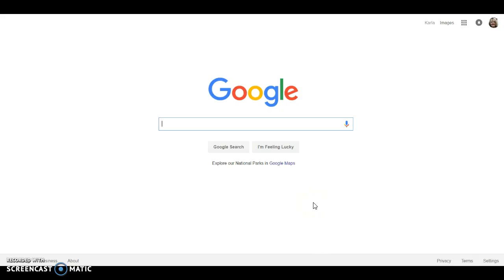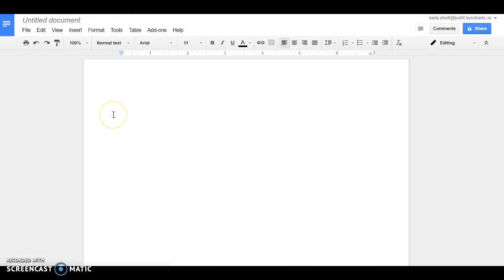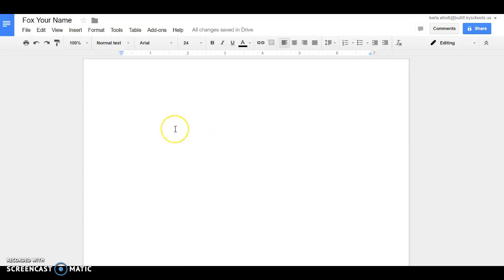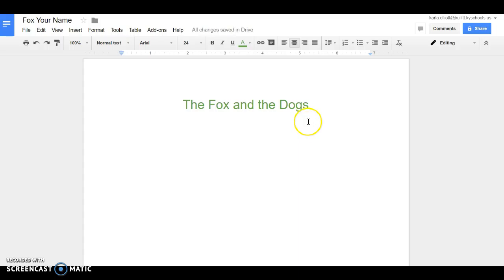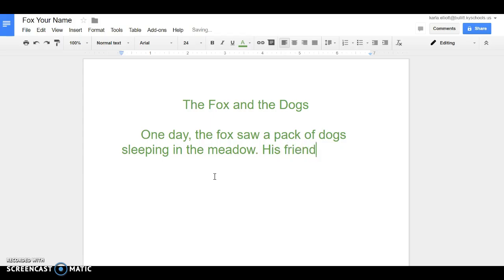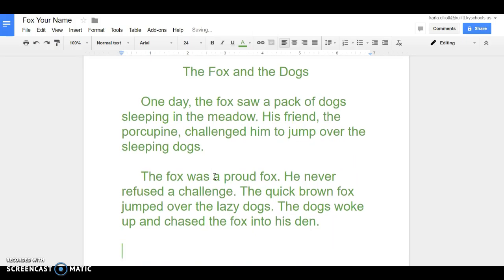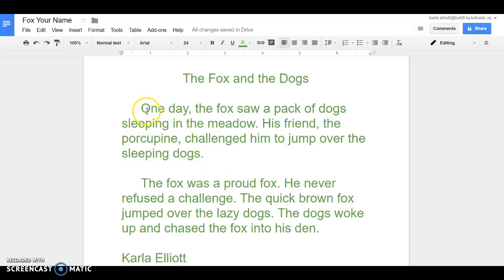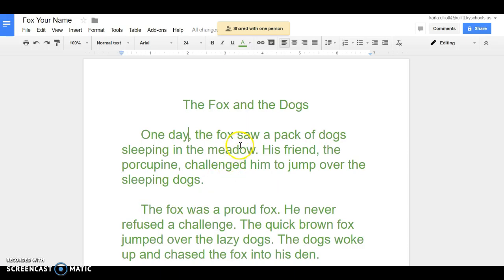Google Docs Fox and Dogs